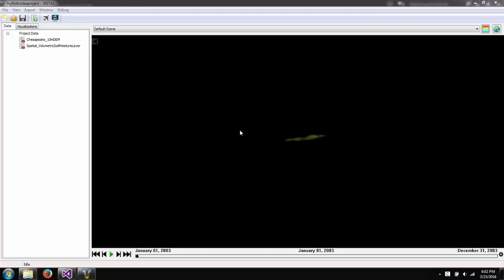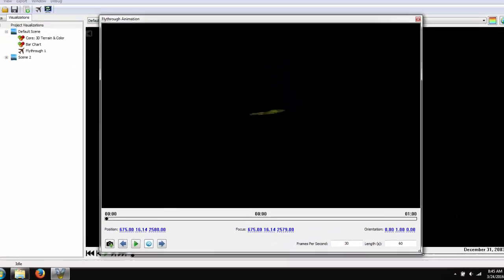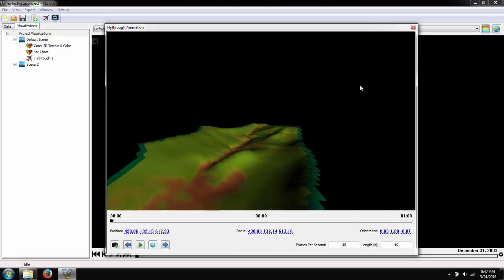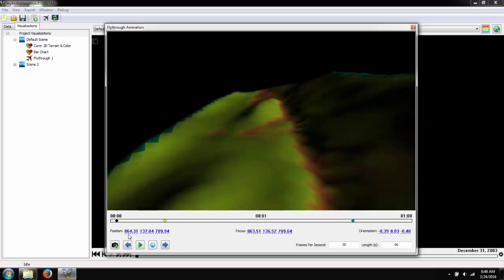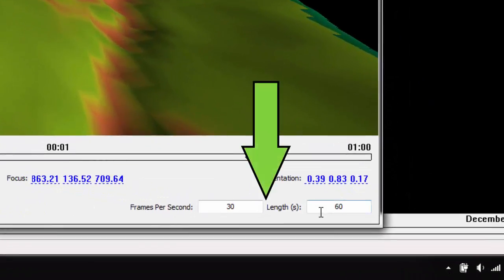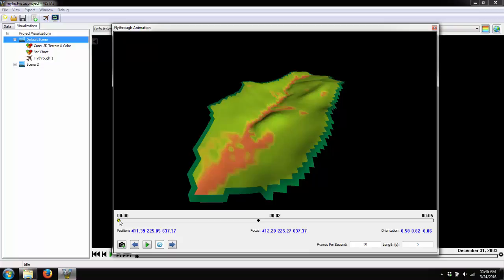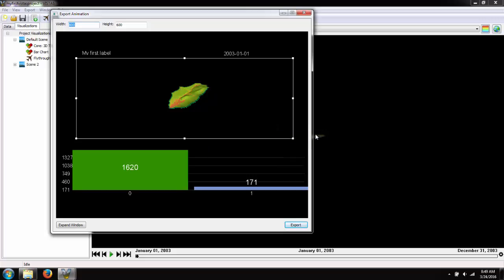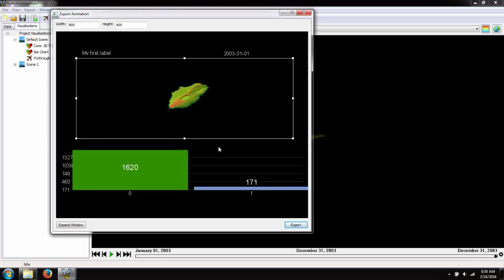VISTAS Tutorial 3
Tutorial for creating fly-through animations within VISTAS.